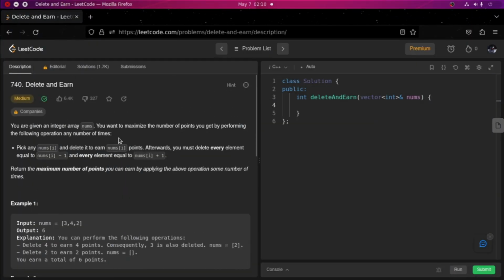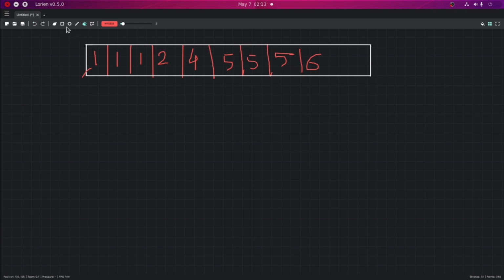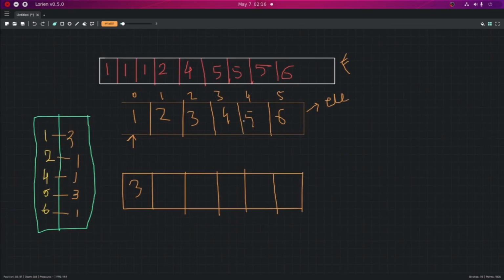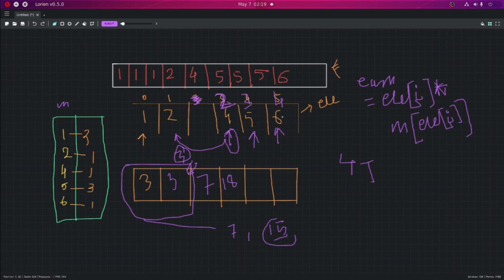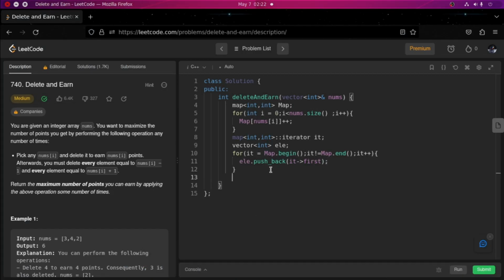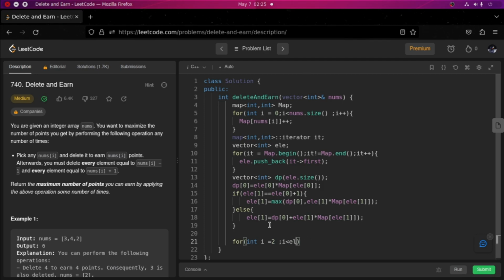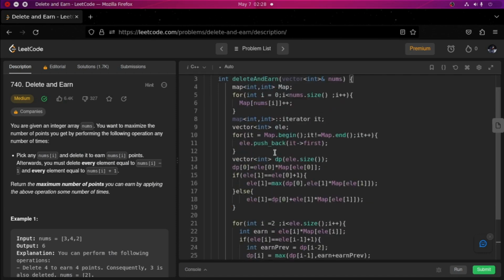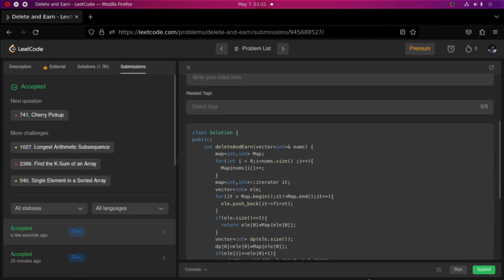Delete and Earn | Leetcode 740